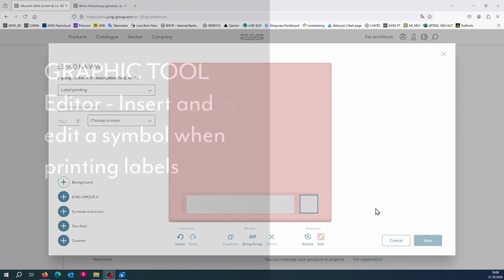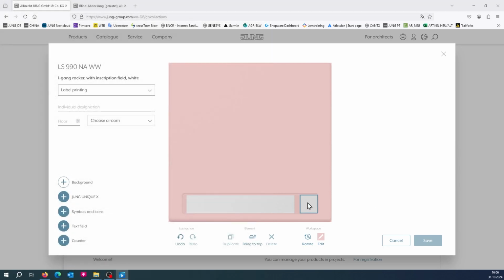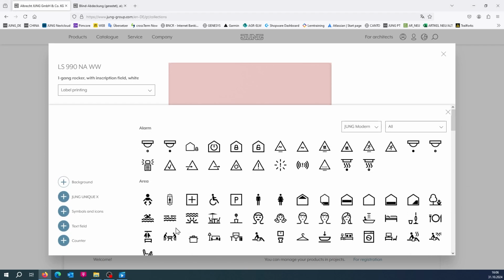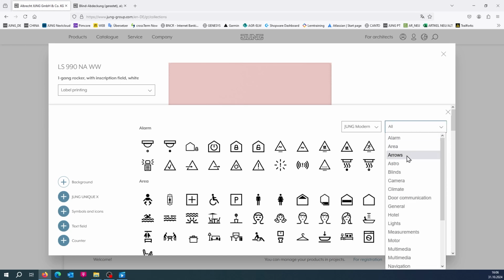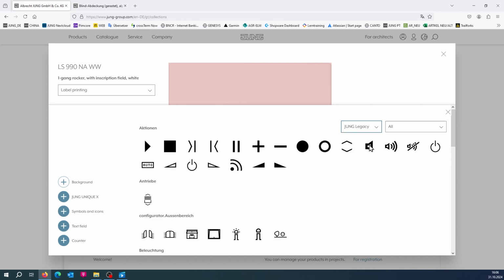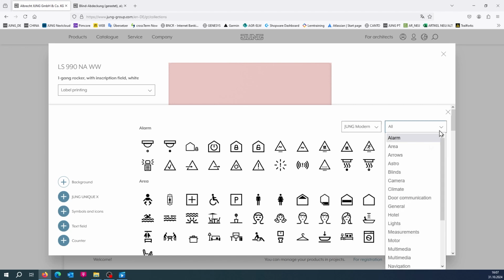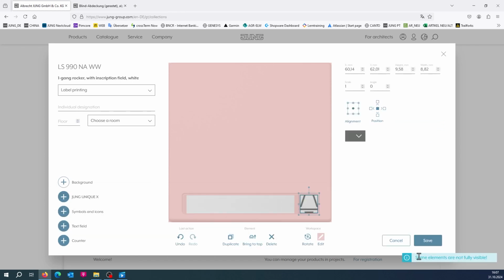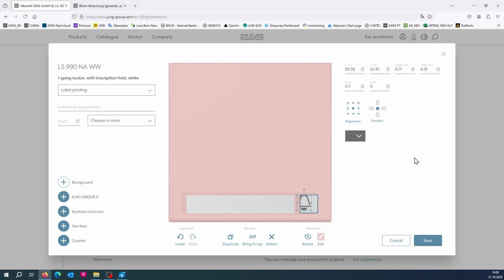GRAPHIC TOOL editor: Insert and edit a symbol when printing a label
In this video, we show you how to insert and edit a symbol when printing a label (labelling field).

When the ‘JUNG symbols’ button is pressed, all available symbols are displayed. For better orientation, the symbols are categorized according to generic terms such as alarm or area.

The JUNG GRAPHIC TOOL enables the labeling of switches, sockets, KNX push-buttons and other operating elements. The advantages of the tool lie above all in its simple and intuitive operation. The GRAPHIC TOOL can also be used to apply your own pictures to the switch, offering a wide range of design options.

With the GRAPHIC TOOL, you have all the functions you need for labelling in one tool - from layout to the right product selection and configuration to ordering, you have everything under control. Whether it's a one family house or a large-scale project, the GRAPHIC TOOL makes labelling quick, easy and of high quality.